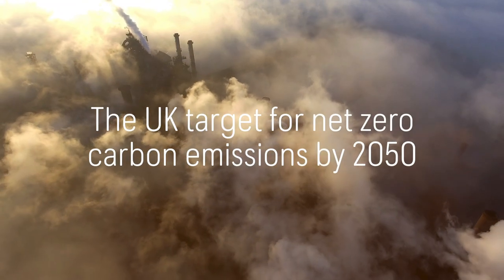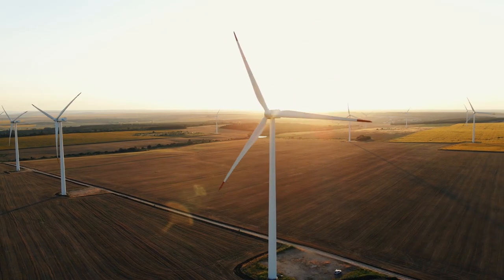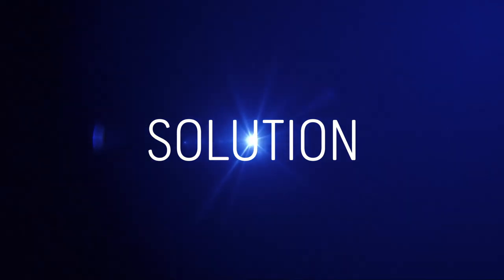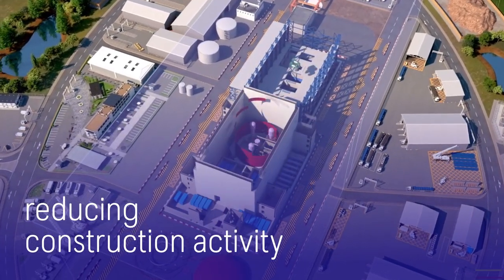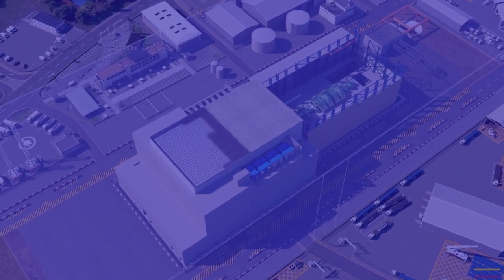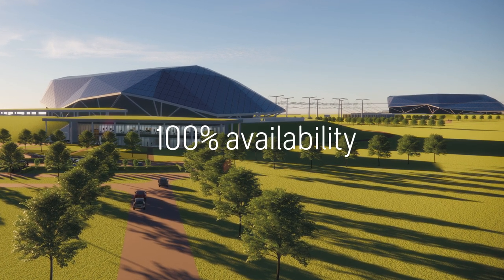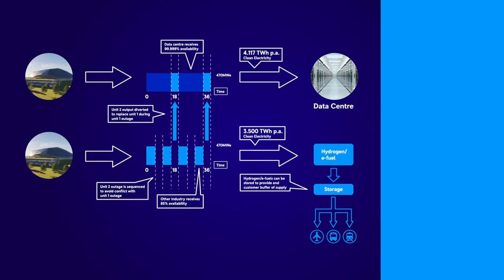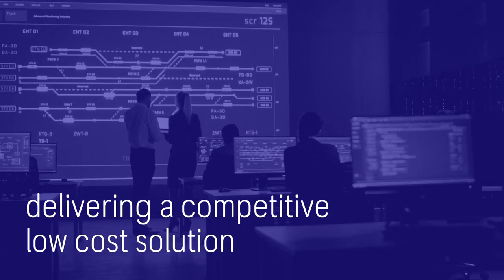Rolls-Royce | Small modular reactors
Our world needs more low-carbon power than ever. So we are leading a UK consortium to develop an affordable power plant that generates electricity using a small modular reactor - an intelligent way to meet our future energy needs.